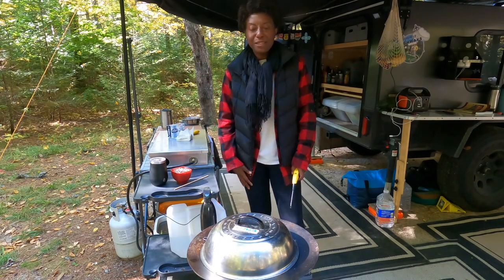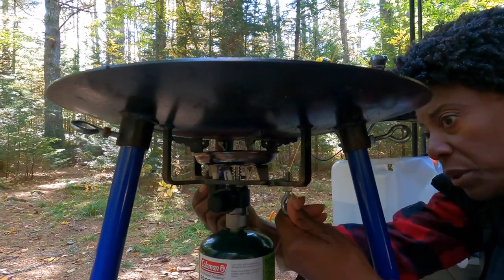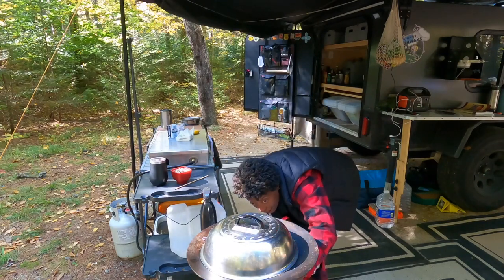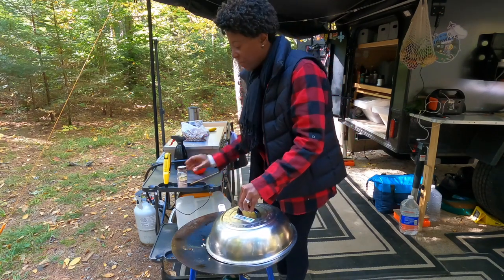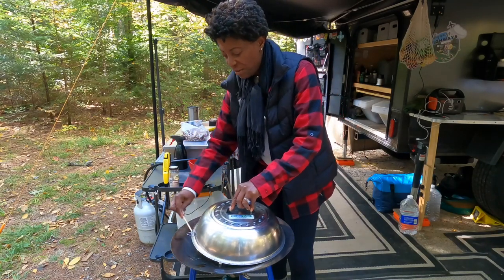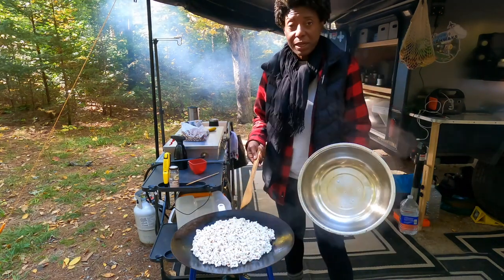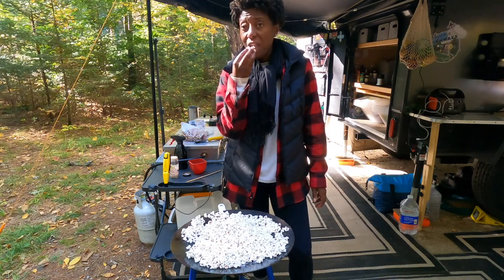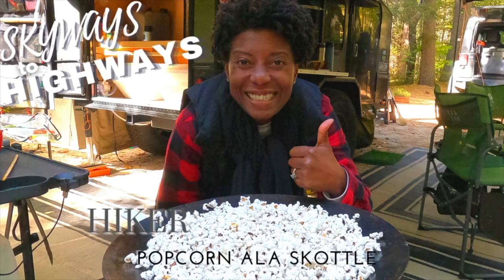HIKER TRAILER EATS: SKOTTLE POPCORN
Cooking up some tasty popcorn in my Hiker Trailer kitchen, on my favorite outdoor kitchen tool! If you've been watching our channel, you already know what time it is! Let's fire up the Tembo Tusk Skottle and pop some corn!